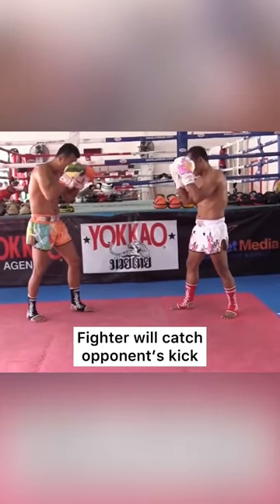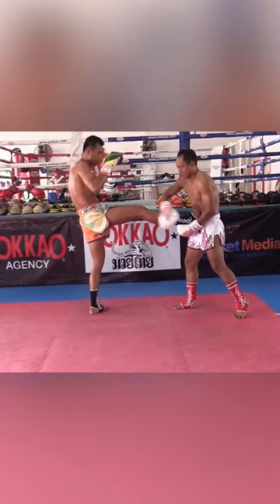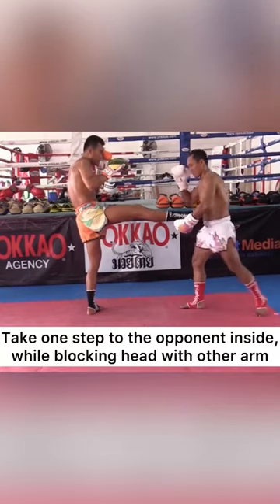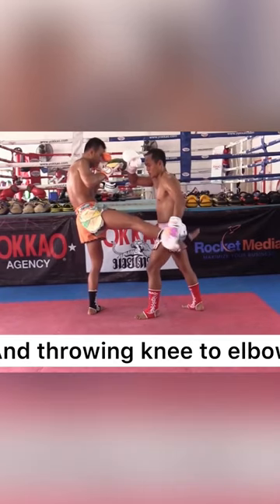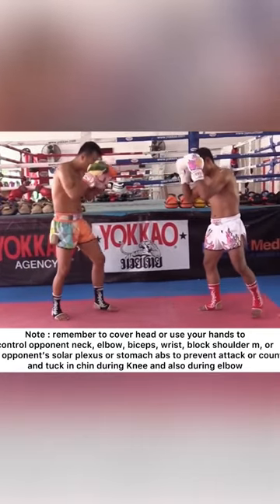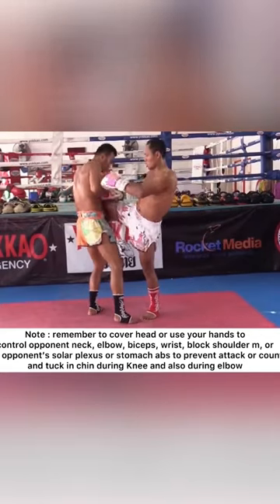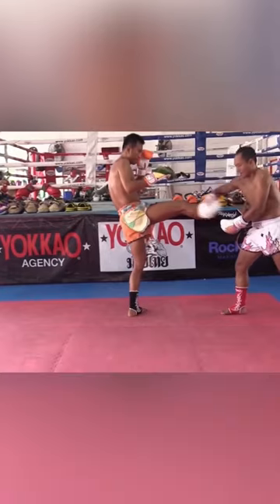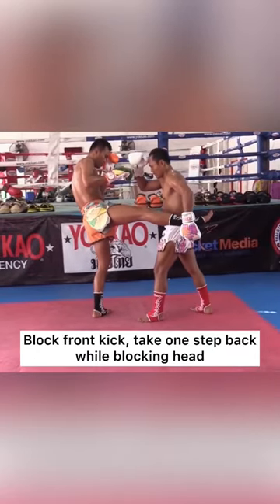When Seanchai Defeated Top Muay Thai / KickBoxing Fighters with This Combo : Technique 5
This Technique is catch Front(push) Kick, Cover Head,
Knee and Elbow

muaythai fight boxing Video Source : This video is for educational purpose to promote Muay Thai, @Fight Videos or it’s creators will not be liable and not be responsible for any damages, complaints, injuries Or unforeseen circumstances arising from watch or practicing the techniques from this video or any other videos

Musician: Xuxiao